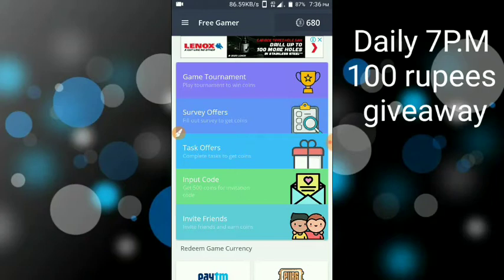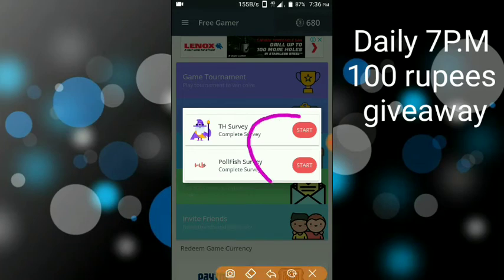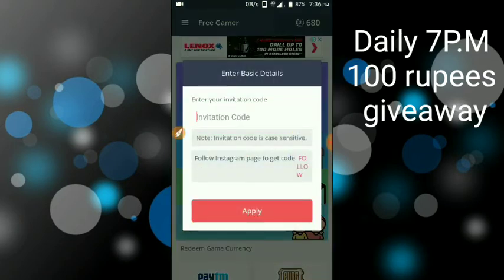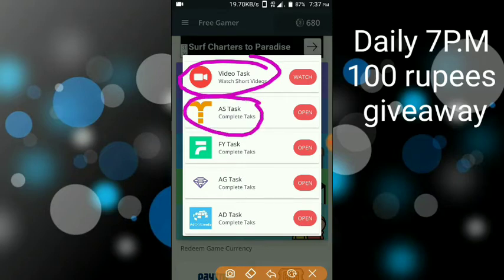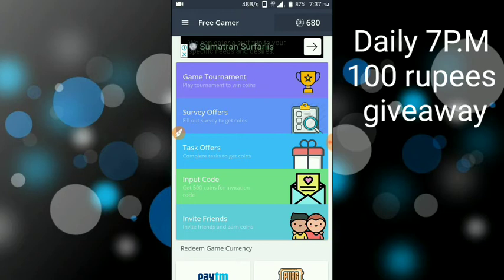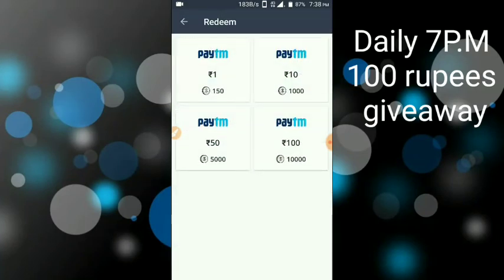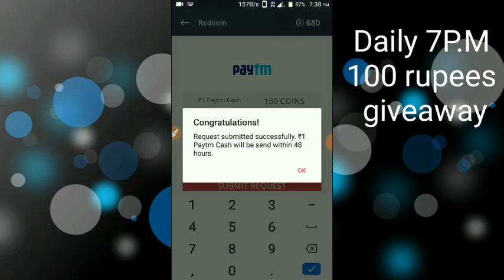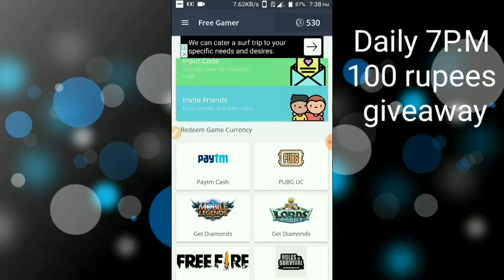New Self Task Earning Apps ! Daily Free Paytm Cash App ! New Self Earning App Today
Daily Free Paytm Cash App ! New Self Earning App Today ! New Self Task Earning Apps

( NewApps )

Refer code = IL0YMRAIif